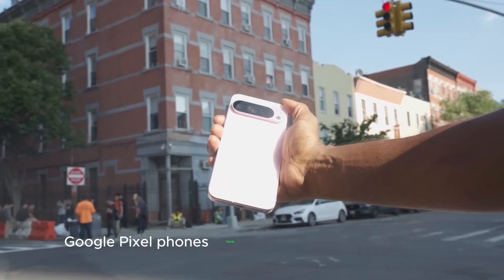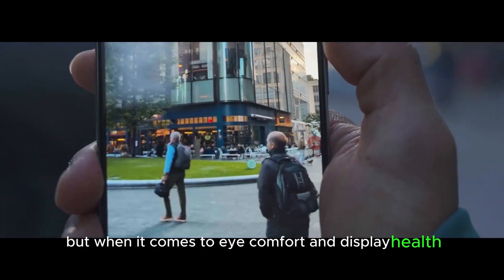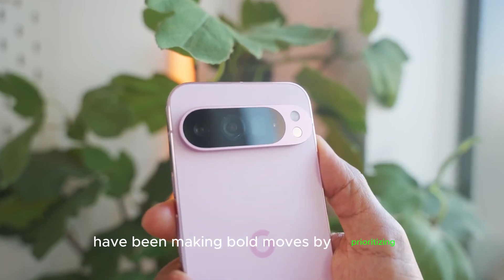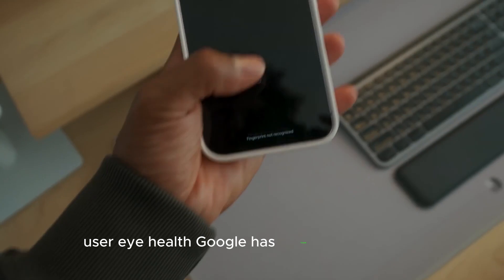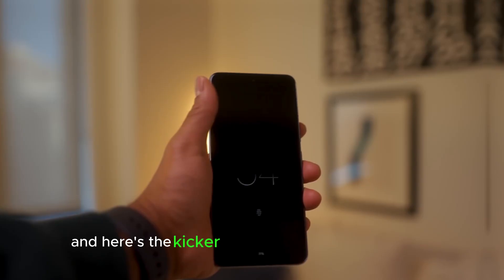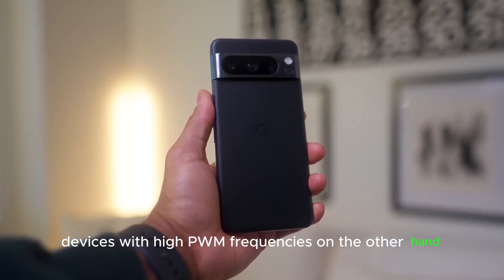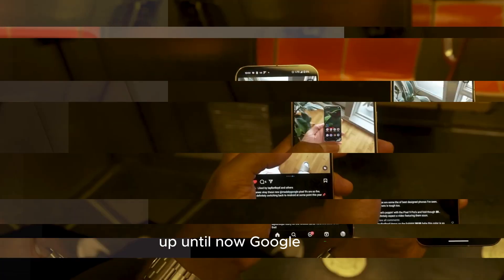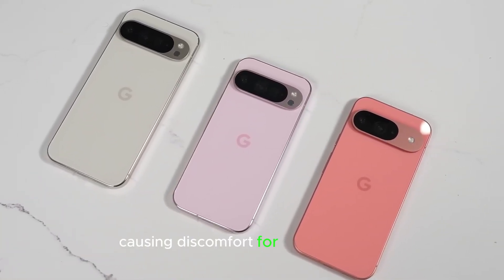Google Pixel 10 Finally Solves Eye-Strain Problem! High PWM Dimming Coming to OLED Displays!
The upcoming Google Pixel 10 is set to redefine visual comfort with its high PWM dimming technology for OLED displays! This breakthrough aims to reduce eye strain, making screen time smoother and healthier. With a more flicker-free experience, enhanced display efficiency, and Google’s latest cutting-edge optimizations, the Pixel 10 could be the most eye-friendly flagship yet!